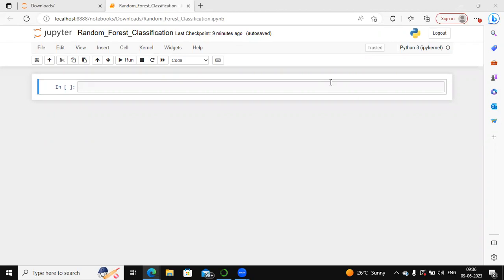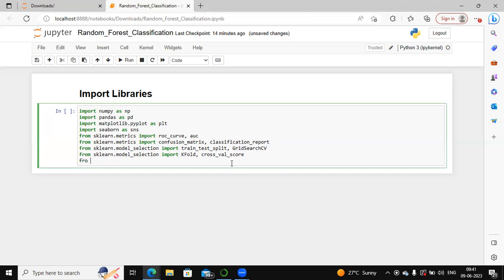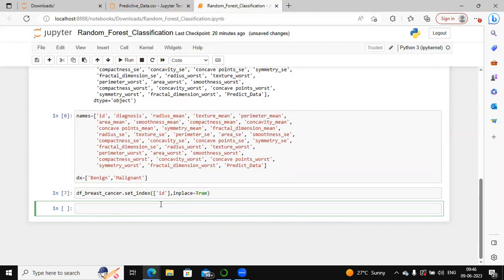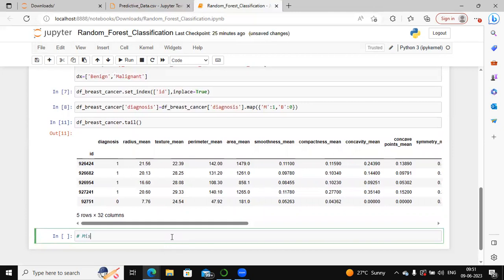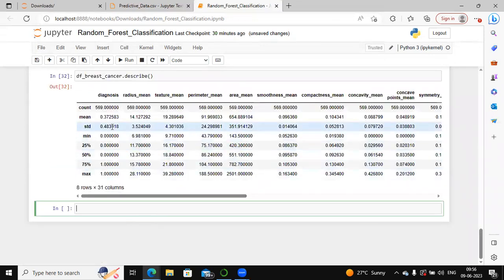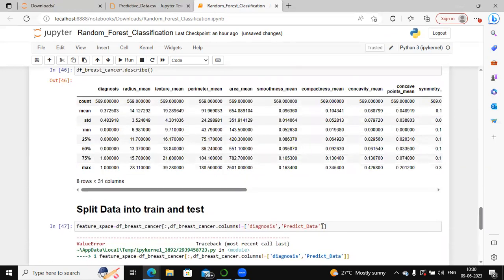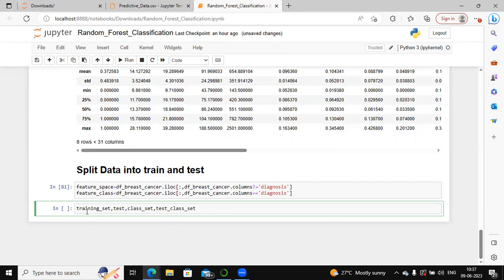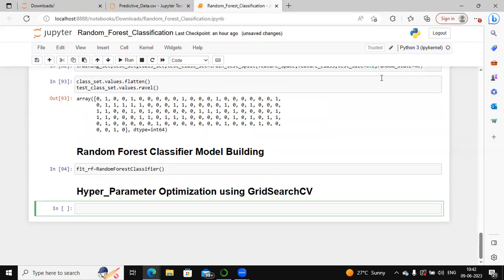Random Forest Part 2 | Machine Learning | Data Science